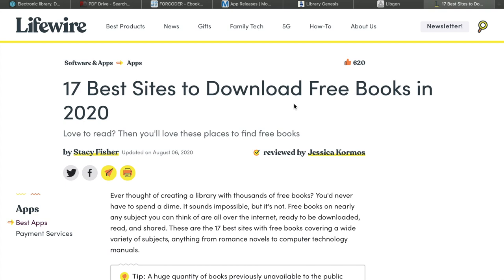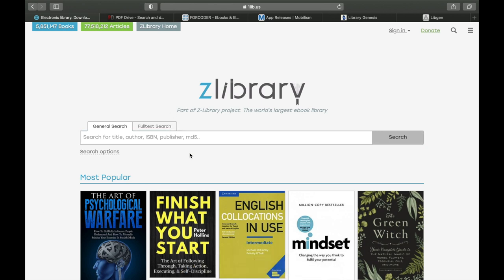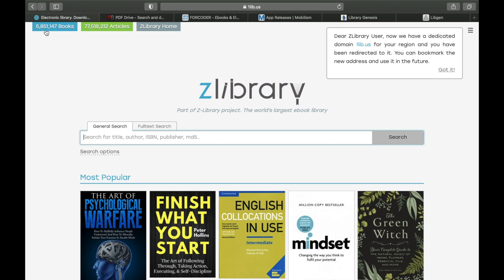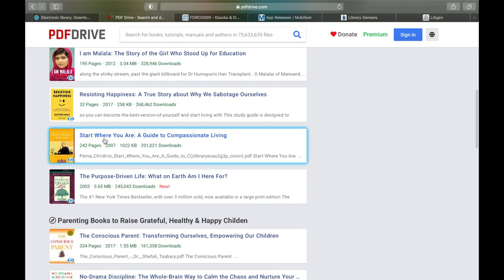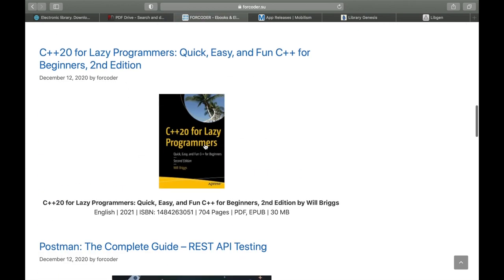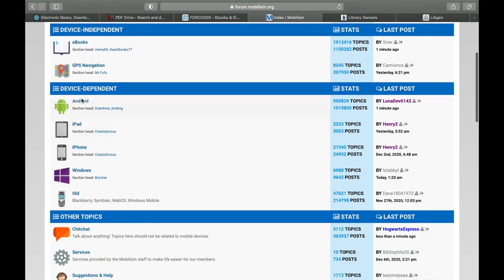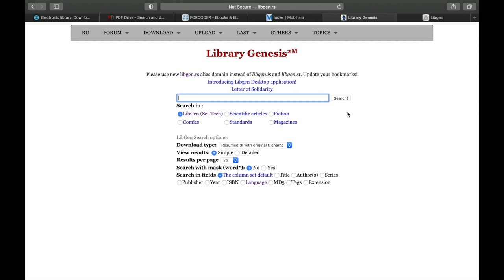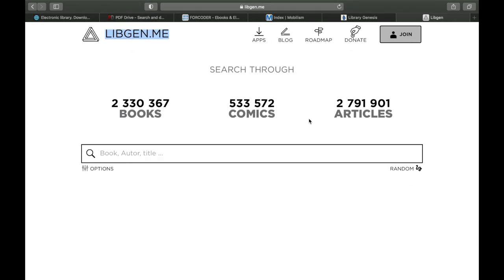Top 6 Best Websites for Free PDF Books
in this video we are going to learn Top 6 Best Websites for Free PDF Books
after watching this video you will learn Top 6 Best Websites for Free PDF Books
if you think you have learned Top 6 Best Websites for Free PDF Books